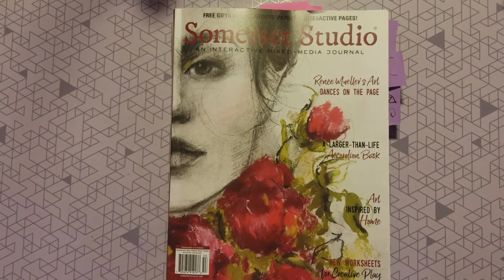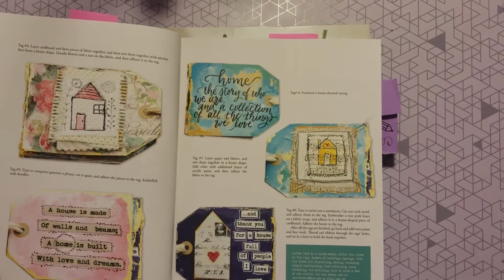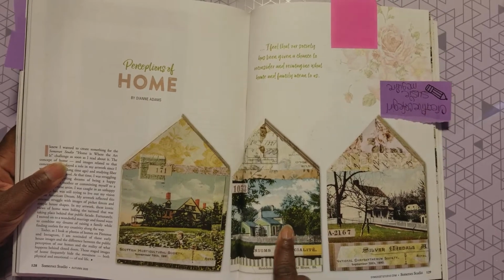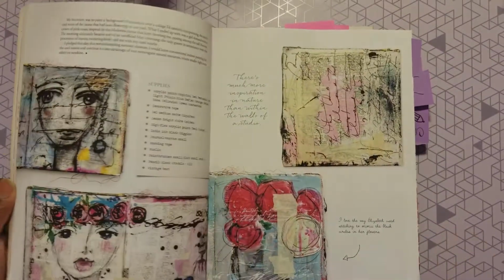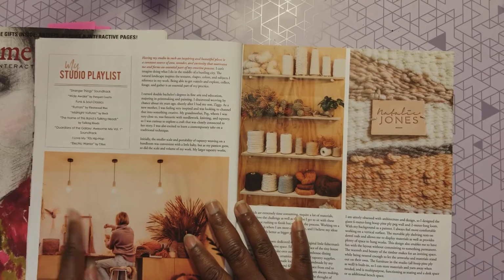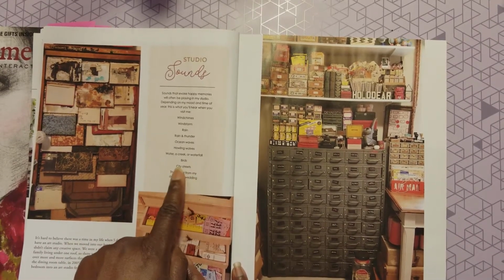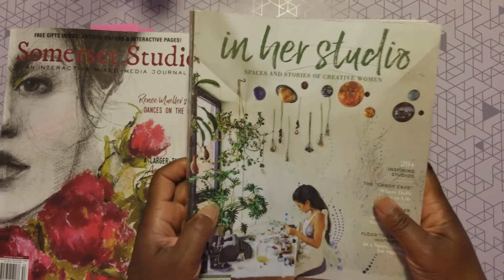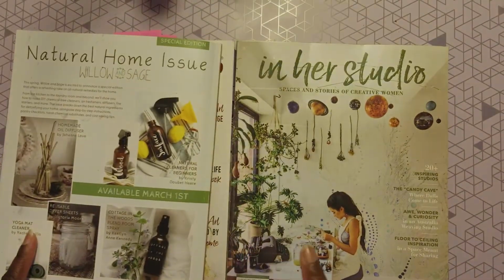Let's Flip Through Cause I'm Inspired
Write Me
Tina Holmes
Posen, Illinois 60469

This Video Is For Adults Only.